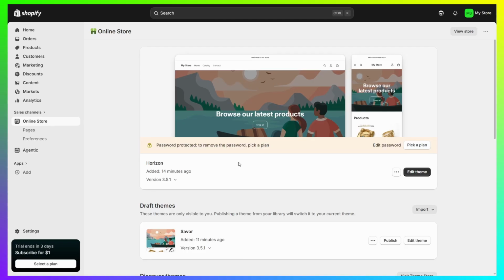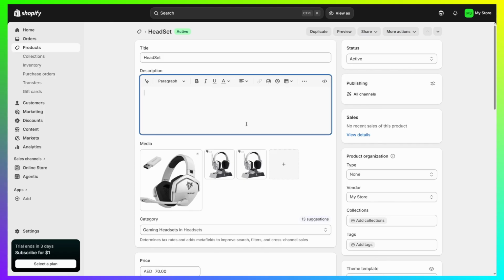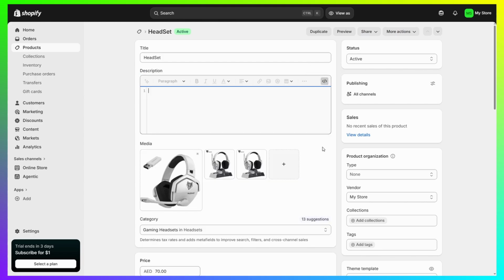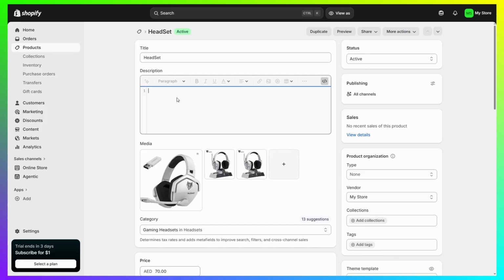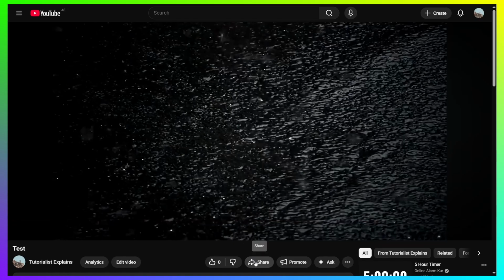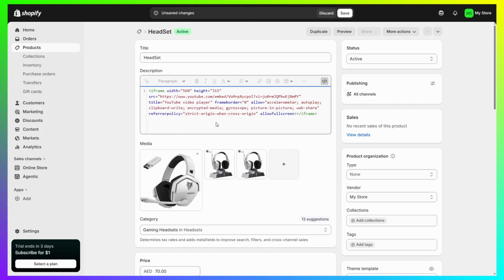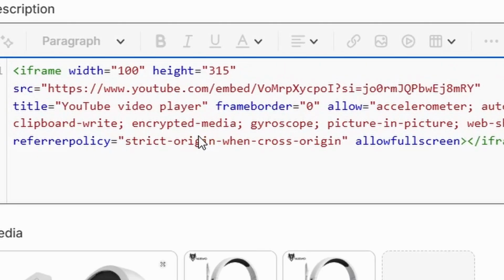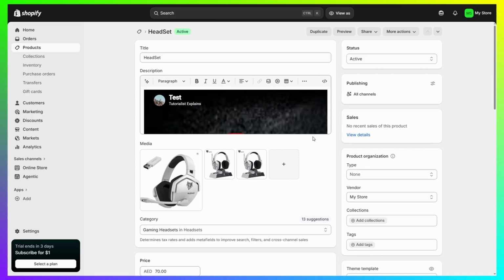How to Embed a YouTube Video Into a Product Description in Shopify (FAST & EASY)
How to Embed a YouTube Video Into a Product Description in Shopify | Add YouTube Video to Shopify Product

Learn how to add a YouTube video to a Shopify product page so shoppers can watch product demos inside the description. This Shopify product video tutorial shows how to place embedded video code in a product description. You’ll see how to insert YouTube embeds in Shopify for tutorials, reviews, demos, and product walkthroughs. This guide also covers adding video to Shopify product descriptions without needing a complicated app setup.